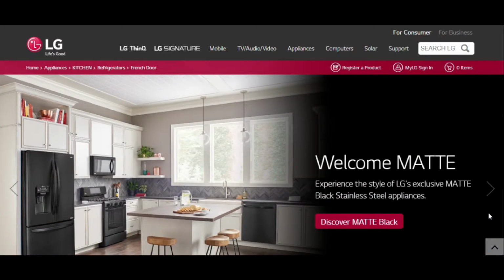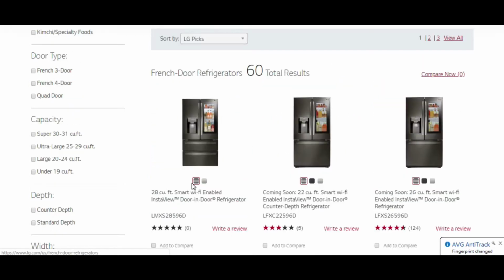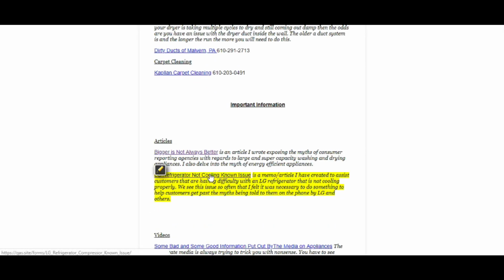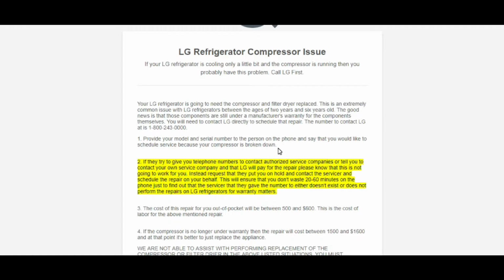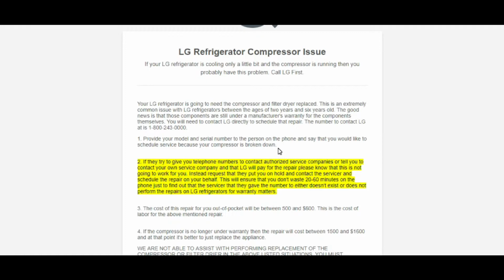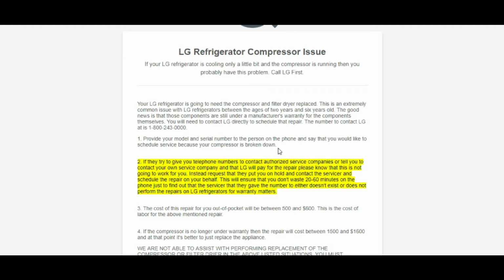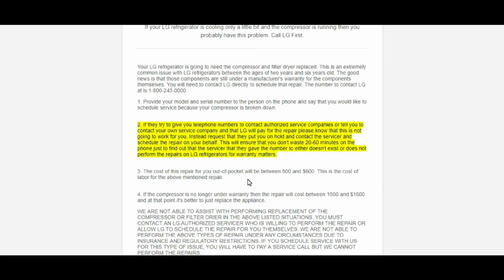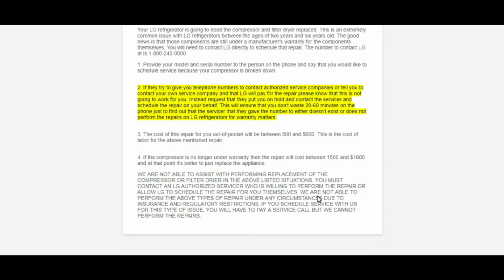Help My LG Fridge is Not Cooling! Expert Tech Described What to Do Next!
Please Help! My LG Fridge is Not Cooling.
An informational docushort by JASON 4 QUAL1TY

If your LG fridge is not cooling and it is less than 5 years old then you probably need a new compressor and filter drier. In this video, I explain the steps to follow to make sure LG takes the proper care of your situation.

This problem is a known issue and LG along with others on the internet continue to recommend these appliances highly. Unfortunately, the entire thing should considered fraud.

Here are the links promised in the video:

If you are local in the PA suburbs of Philadelphia near Collegeville, Malvern, Paoli, Phoenixville, Skippack, Royersford, Limerick, Schwenksville and others then please call or schedule online at

Here is a link to my newsletter, The Pathless Land Benediction where I provide lots of great information on appliances and other things too

Here is the link to internal LG Memo that will help you navigate the LG system to get your repair scheduled fast:

If you like your LG refrigerator then please don't bother commenting to say so. It will be deleted.
Please use the comment section to ask questions or share your own experiences with us. Let me know what we can do to make things better too!